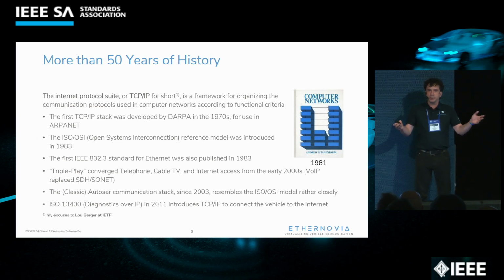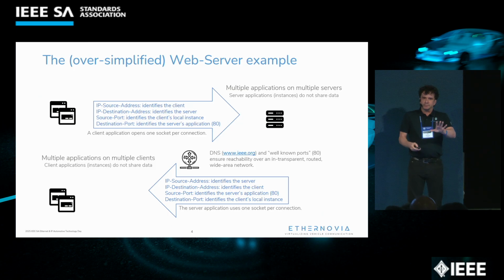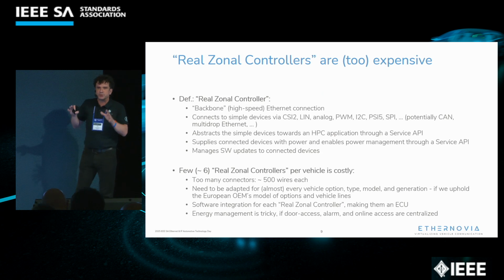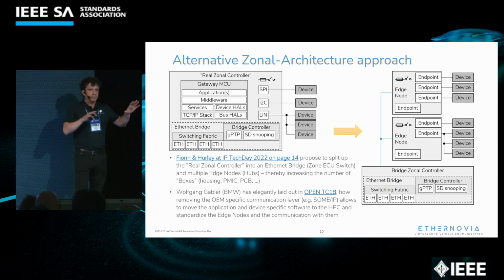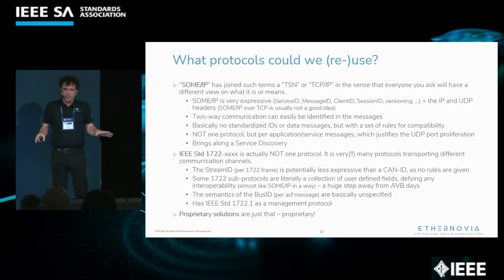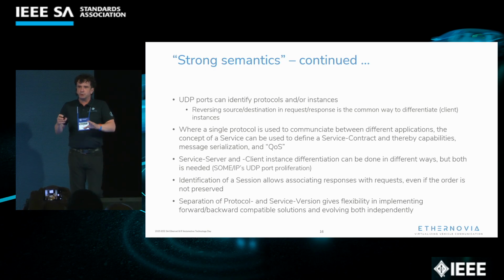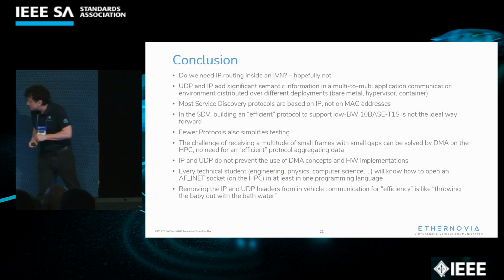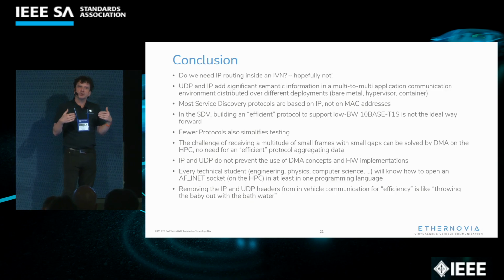Why TCP/IP and ISO/OSI Layering is Essential for IVNs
Max Turner, an automotive network architect at Eternovia, discusses the importance of TCP/IP and ISO/OSI layering in in-vehicle networks (IVN). He explains the history of TCP/IP, its role in modern communication, and its benefits over simpler protocols like CAN. Turner argues that while the ISO/OSI model is often seen as inefficient for software, its expressiveness in identifying communication elements is crucial for managing complex automotive architectures, especially with the advent of zonal controllers and diverse network configurations. He also touches on challenges and solutions related to time-aware traffic and data rates in vehicles.